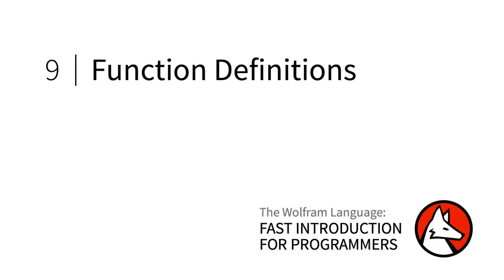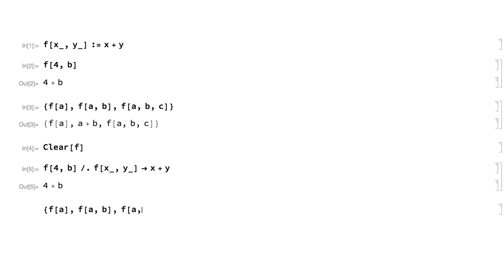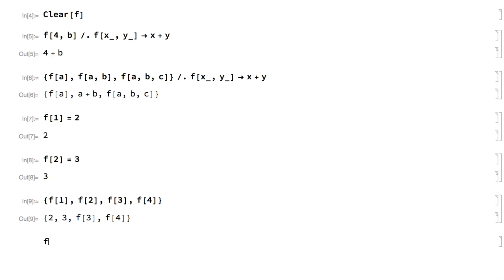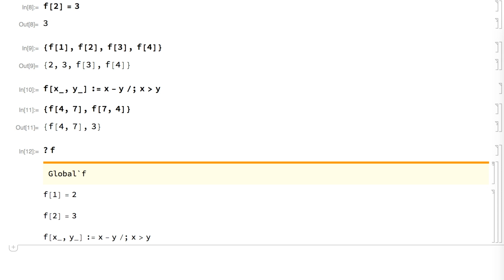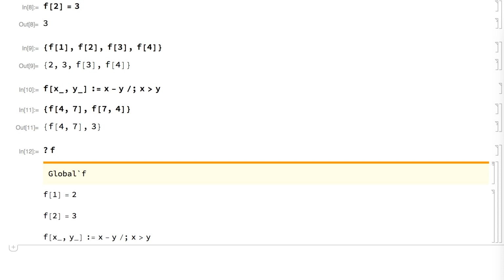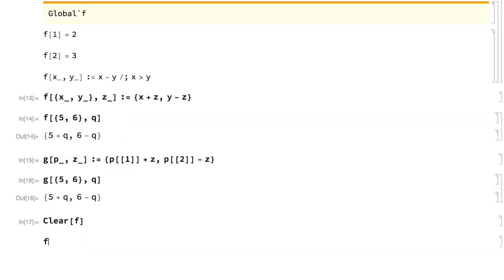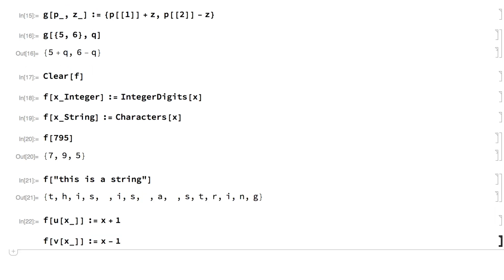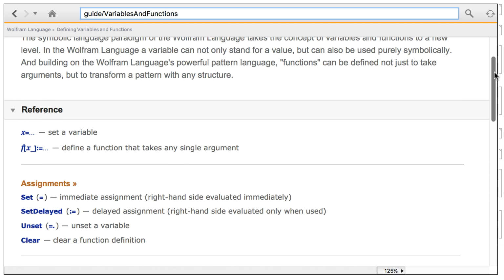Fast Introduction for Programmers: Function Definitions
This video describes how you can define functions using assignments and patterns in Wolfram Language. Function definitions set up rules that are applied automatically during computations.You can ask for existing function definitions.